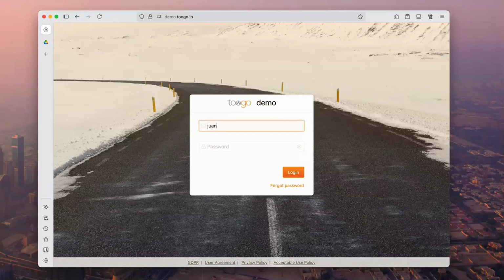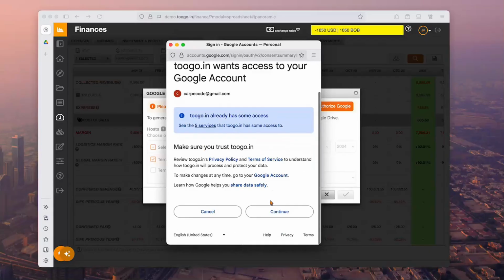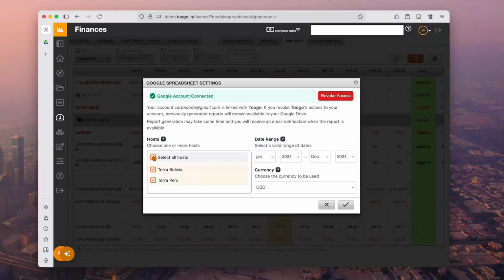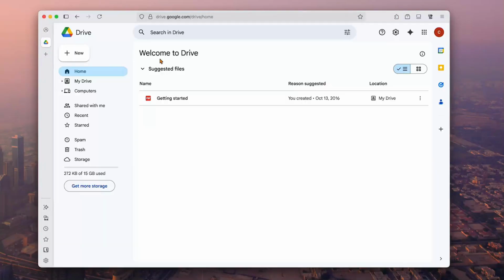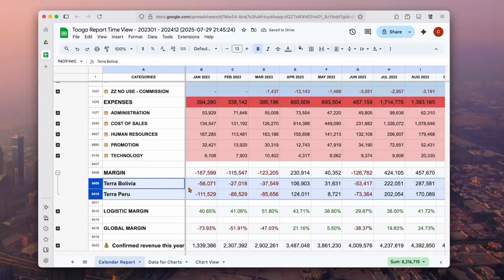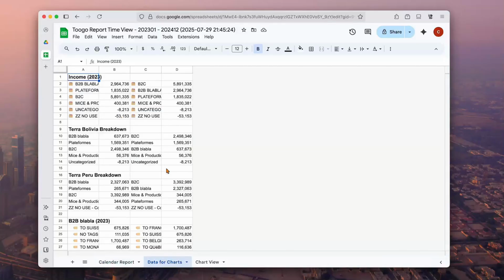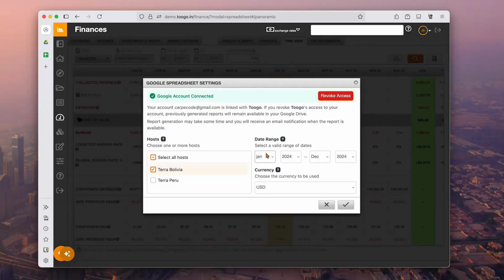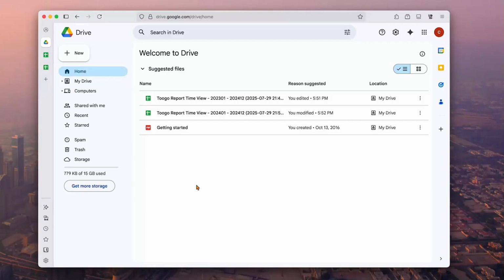Generating a Toogo report in Timeview